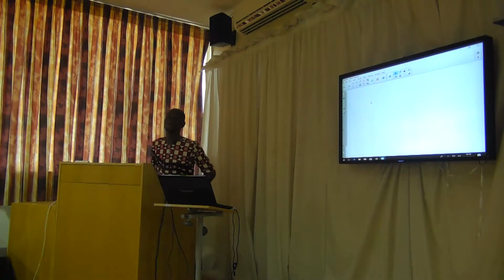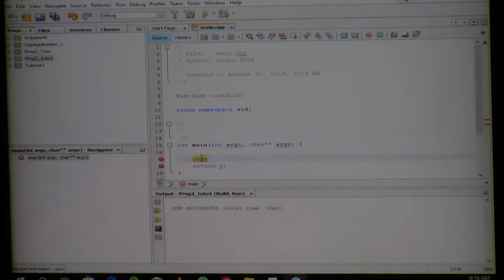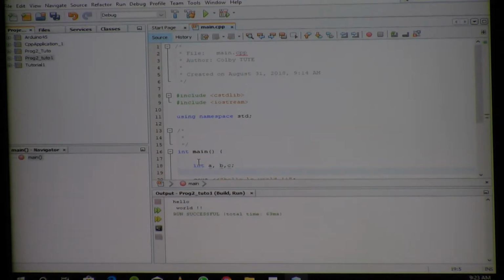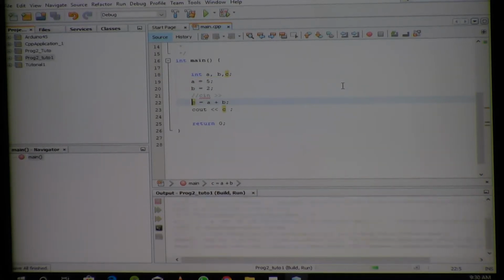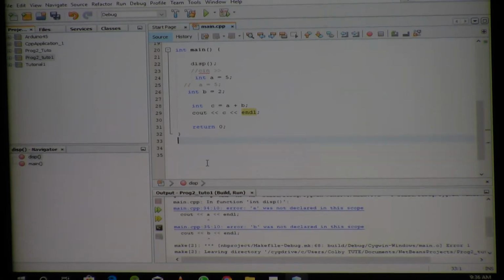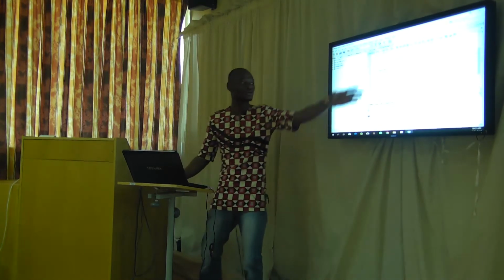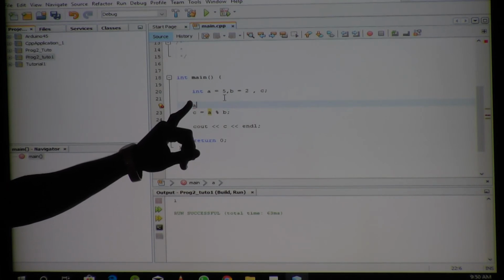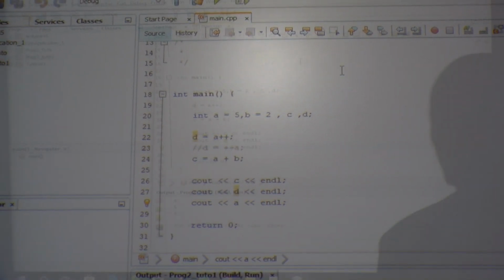EDSU-COLBY TUTE-INTRODUCTION TO C++ (part 2)